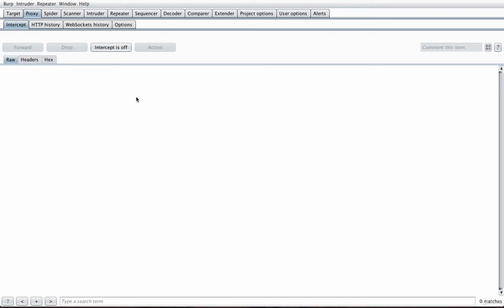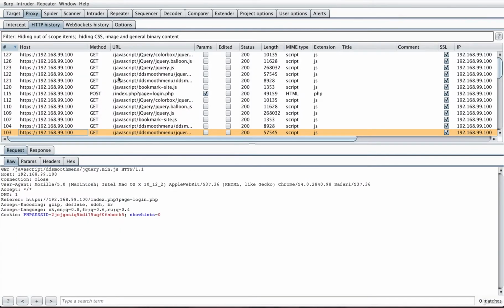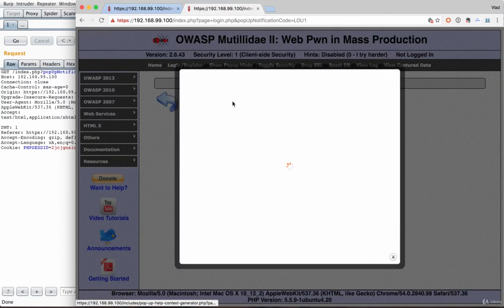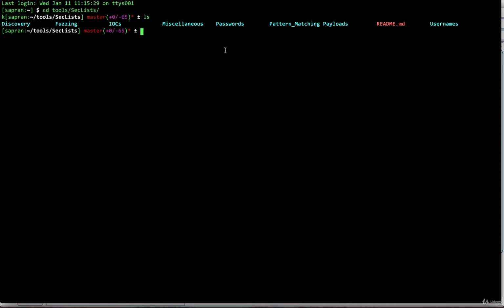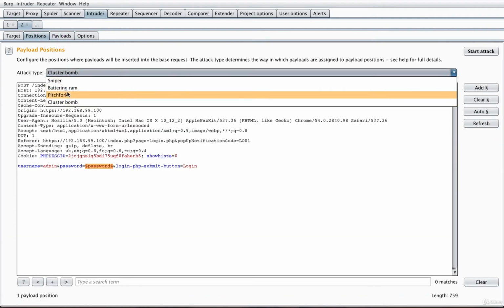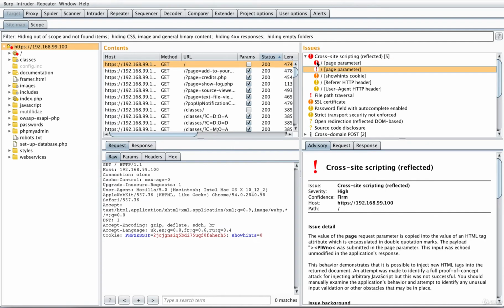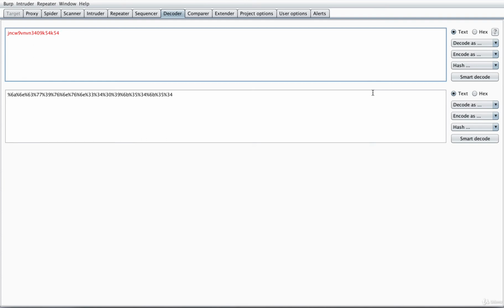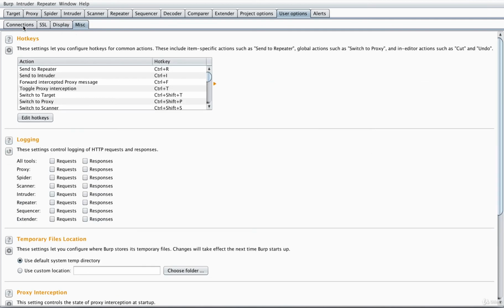The Complete Ethical Hacking Course! Udemy 63